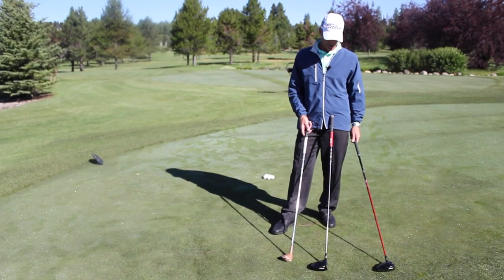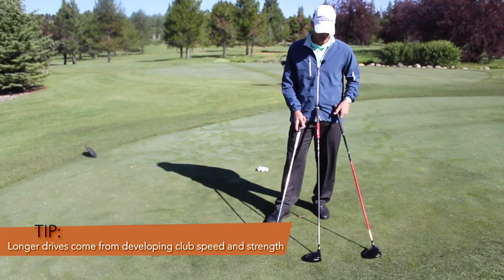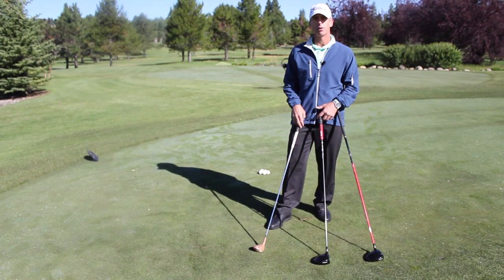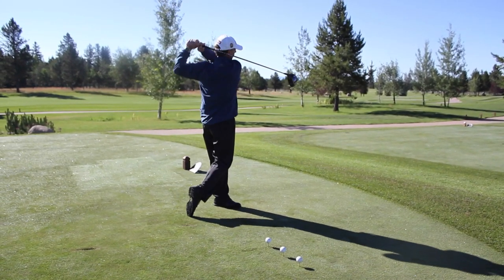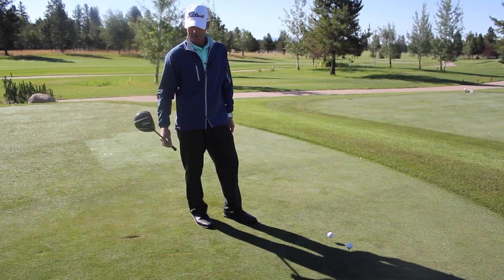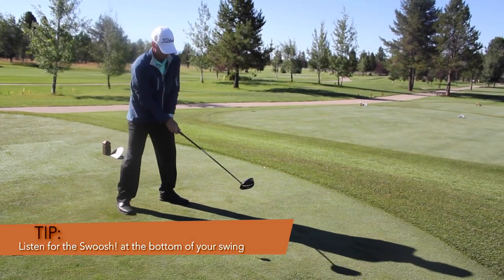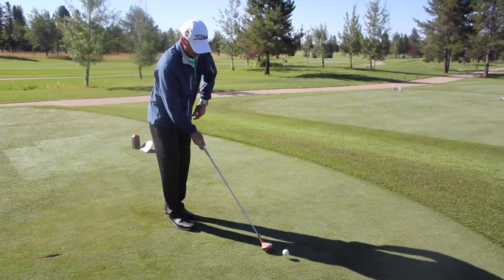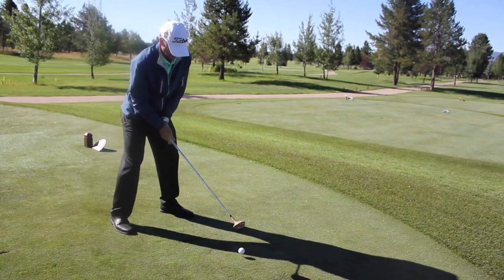Golf Drill: Using Your Driver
Whitetail's Head Golf Professional Todd Bindner shares how to gain speed, build strength and ultimately improve distance when using your driver.